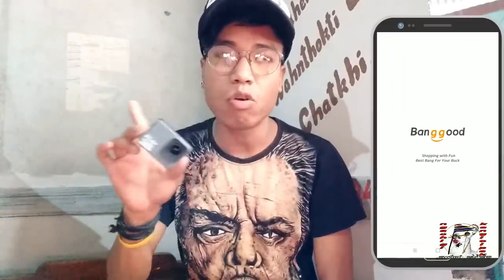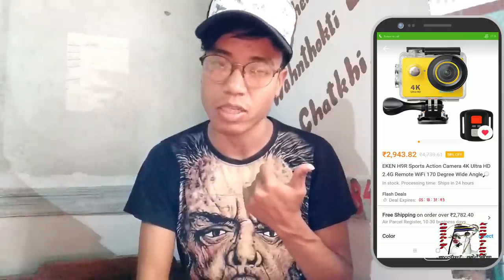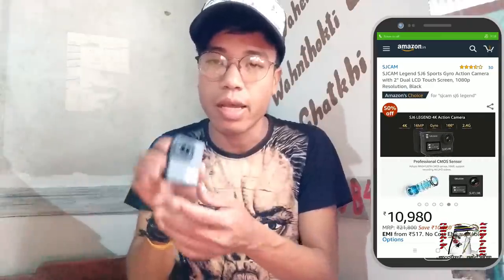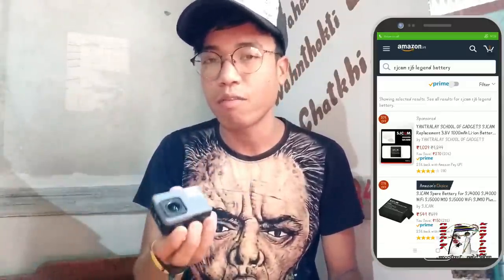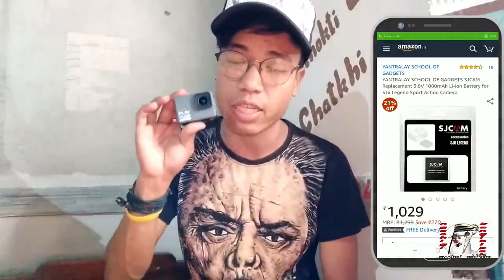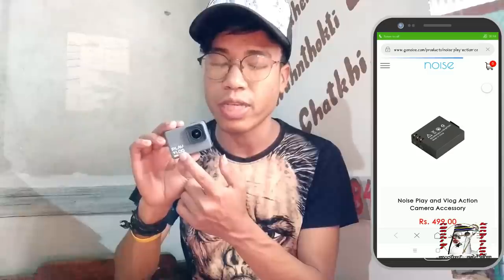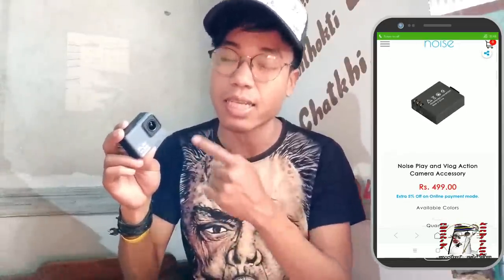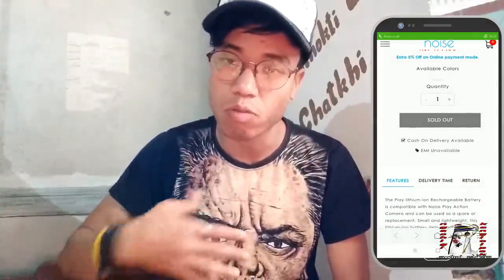Noise play vlog edition / REVIEW / Manipur / Ngashigi kangleipak.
Buy link...

Noises play vlog edition

My Technical channel.

My mic for phone